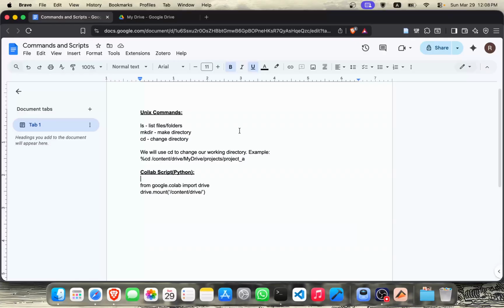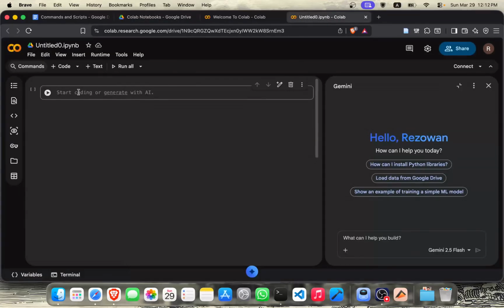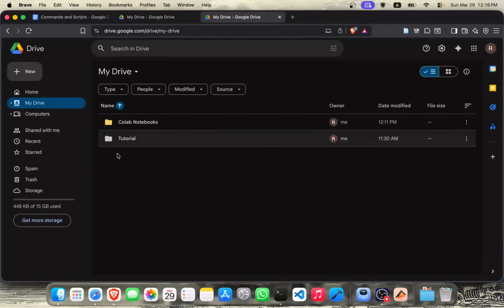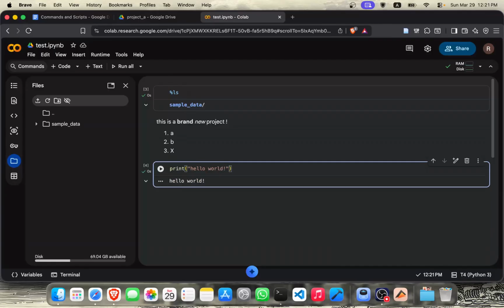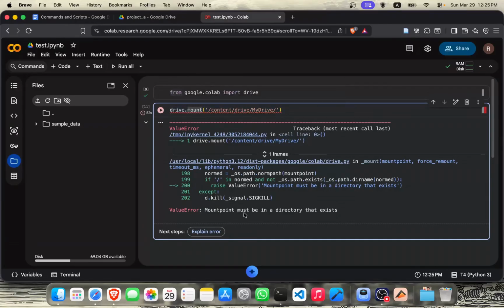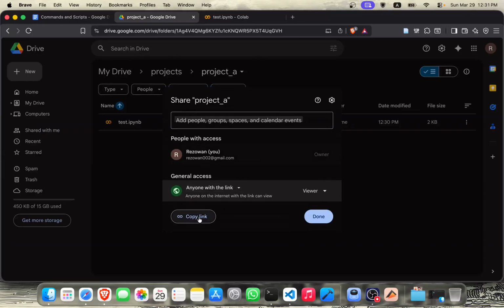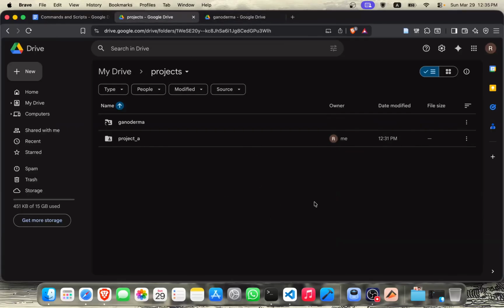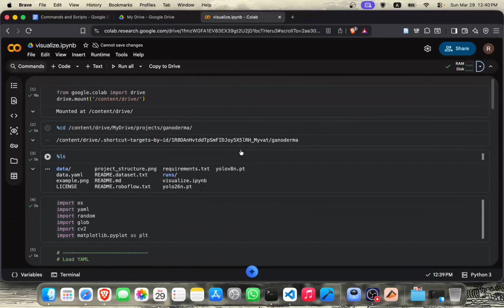google colab tutorial - advanced